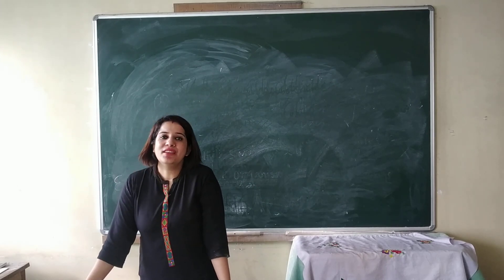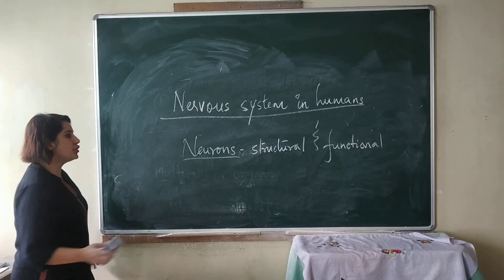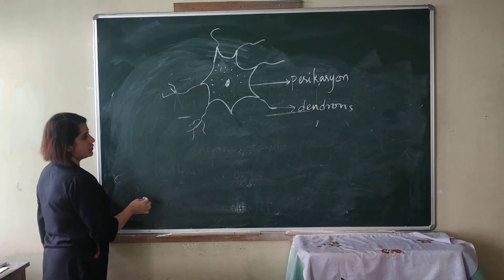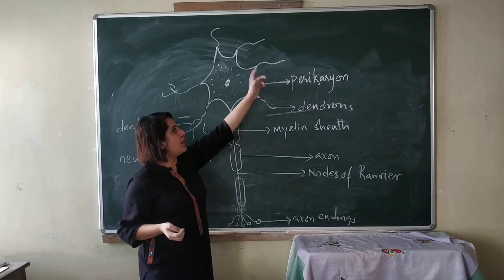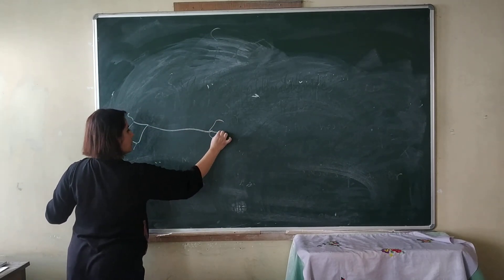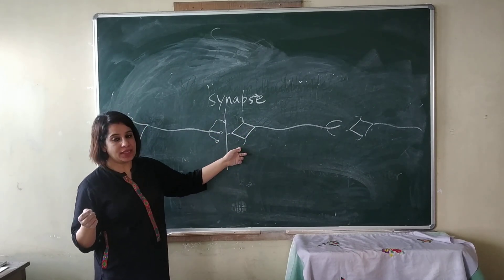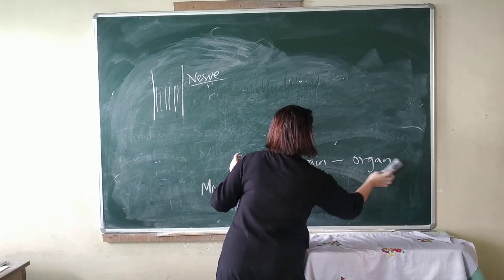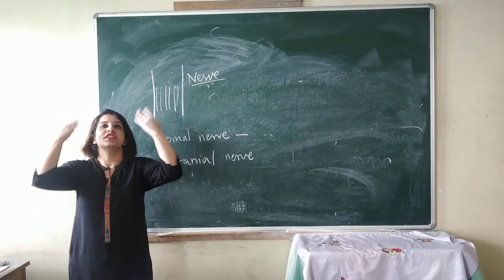Nervous system in humans (part 1) Class 8